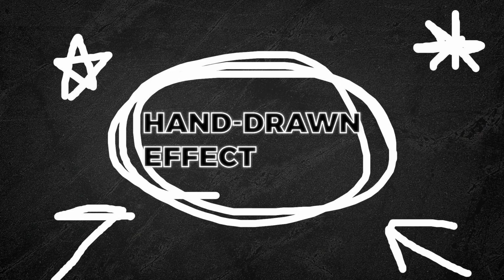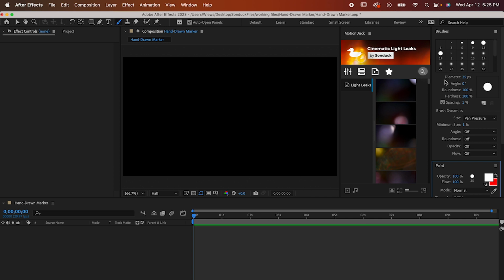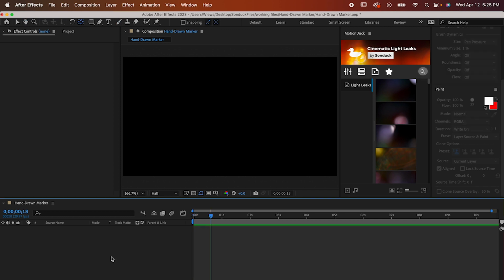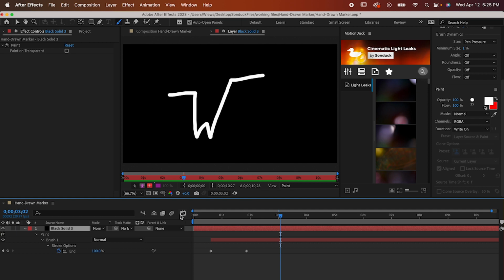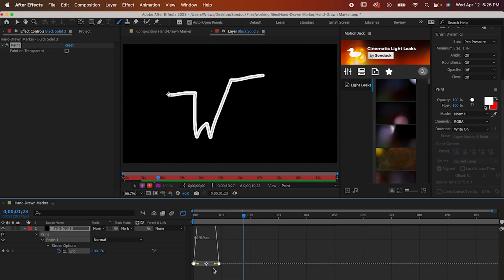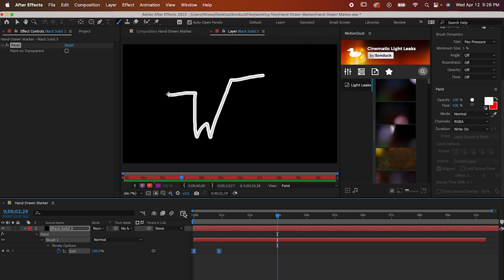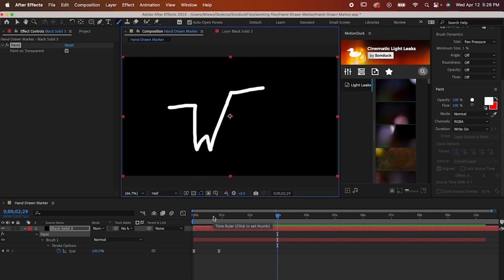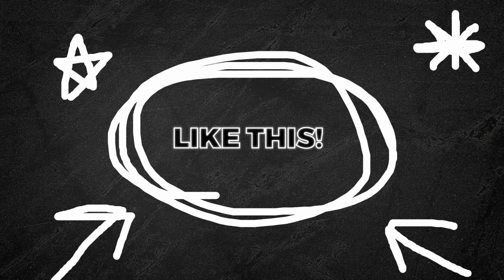Create Write-On Hand-Drawn Marker Effects | After Effects Tutorial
In this tutorial, we'll show you how to create awesome write-on hand-drawn marker effects in Adobe After Effects. With this technique, you can add a cool and organic look to your motion graphics and animations, and make your titles and text stand out. Whether you're working on a logo reveal, a typography animation, or any other project that requires a hand-drawn style, this tutorial is perfect for you.

We'll start by creating a simple text layer and then apply the write-on effect to it. Then, we'll customize the effect to make it look like a marker is drawing the letters on the screen. We'll play with the stroke width, the stroke offset, and the timing of the effect to create a more natural and dynamic look.

Next, we'll use some expression controls to animate the marker's movement, so it looks like a hand is holding and drawing with the marker. We'll also add some randomness to the marker's rotation and position to make the effect more realistic.

Finally, we'll use some masking techniques to reveal the text underneath the marker stroke, so it looks like the marker is actually drawing on the screen. We'll show you how to use the pen tool to create custom masks, and how to use the alpha matte feature to reveal the text layer.